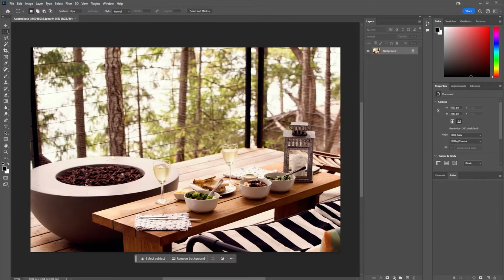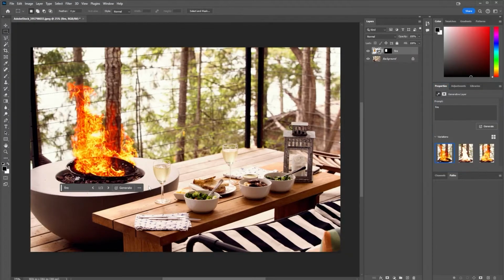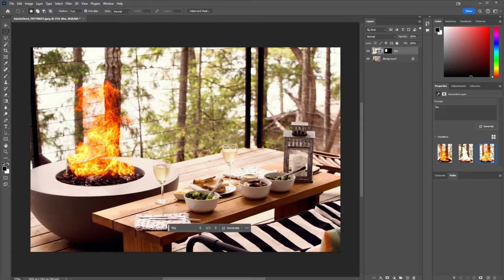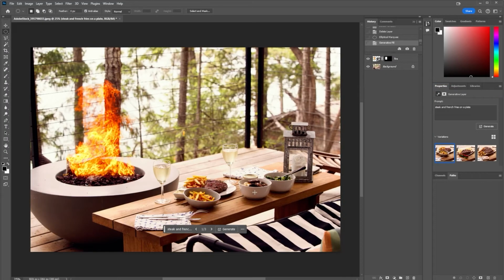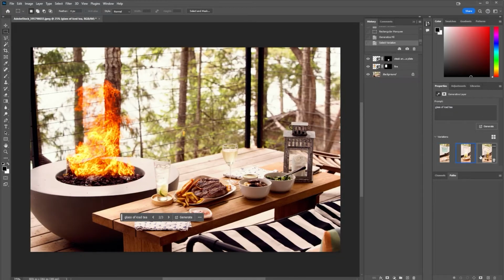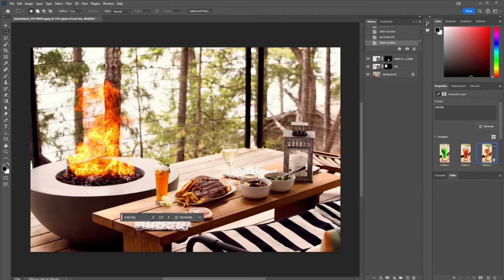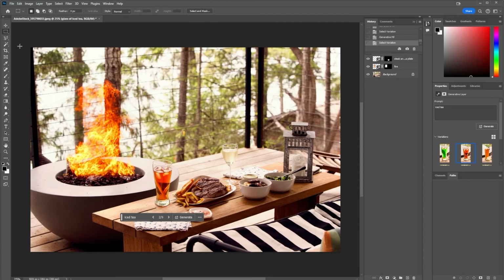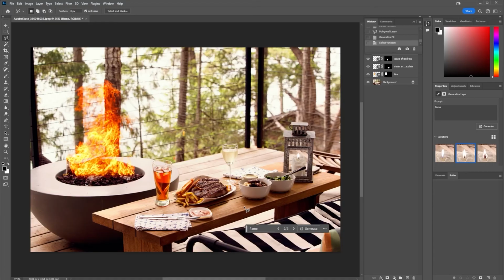Compositing with AI in Photoshop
Welcome back to Quick Tips! In this tutorial, we’ll show you how to create stunning composites in Adobe Photoshop using AI. With the power of Generative Fill, you can now add realistic elements like fire, food, and drinks to your images in just a few clicks—saving you hours of work compared to traditional methods.

What You’ll Learn:

How to use Generative Fill in Adobe Photoshop for compositing
Step-by-step guide to adding elements
Tips for refining AI-generated elements to match your vision
How AI speeds up the compositing process, making it easier than ever
Why Use AI for Compositing? Before AI, creating a composite image required hours of meticulous work, including finding stock photos, masking, and blending. Now, with Adobe Photoshop's AI tools, you can generate high-quality elements in seconds, allowing you to focus on creativity rather than tedious tasks.